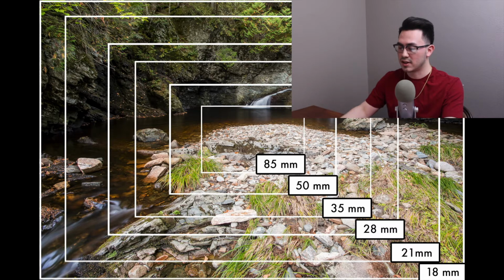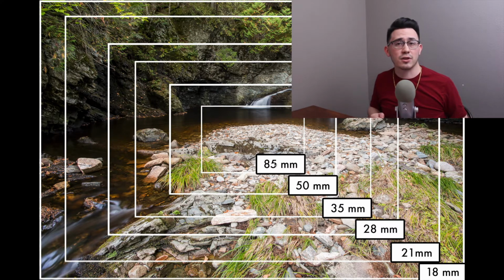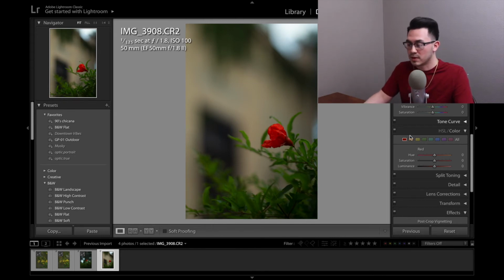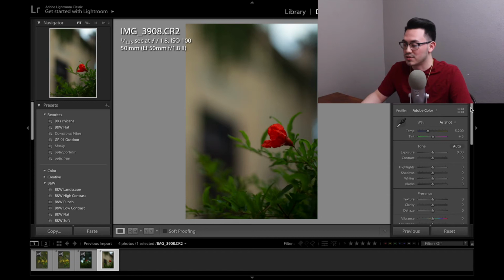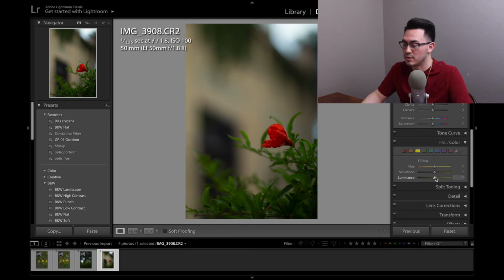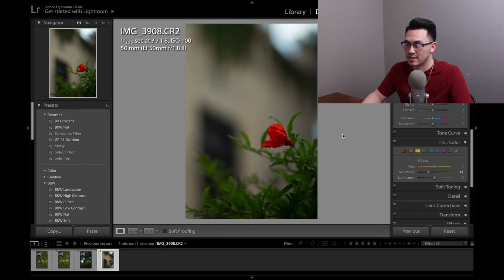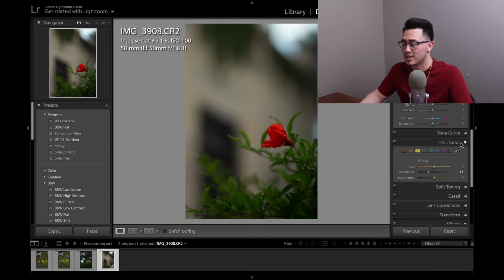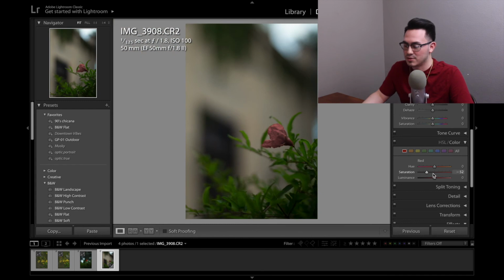Tips for beginners | Photography | Lightroom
Went a little over on time lol I’m sorry, but I couldn’t cut this invaluable information too short. Enjoy!